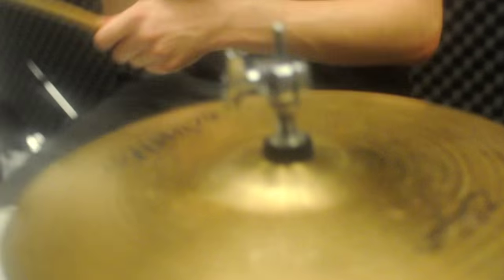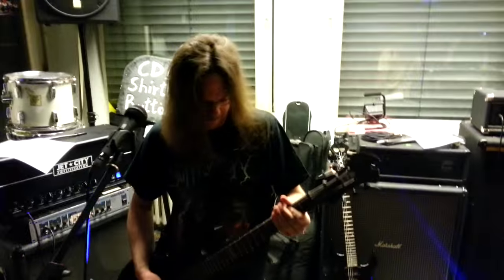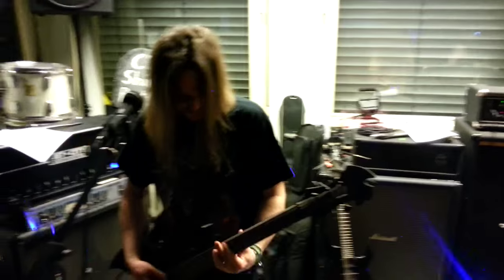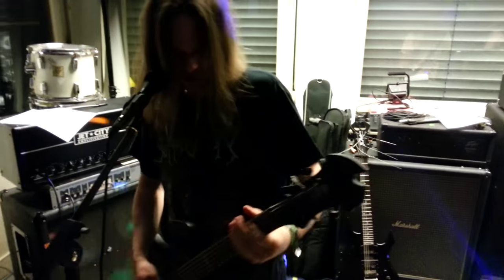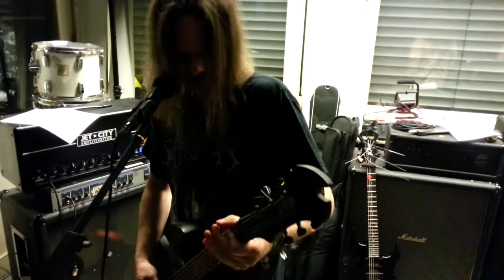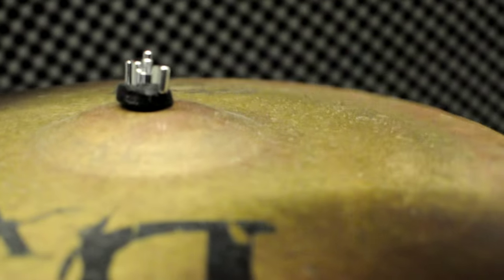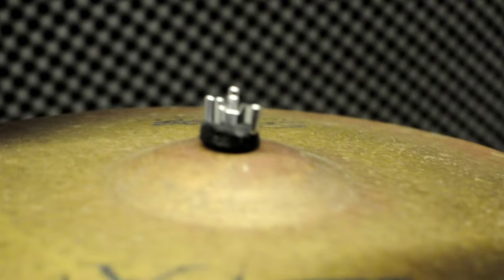Gut Absorber – Scream Bloody Metal [official video + free song]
Gut Absorber, Silenced Soul Records & Bret Hard records present a brutal death ‘n roll - song dedicated to the “Scream Bloody Metal” – cult-events in Bremen, Germany!

Published under the creative common licence “by-nc-sa”.

Credits:
camera & editing: Bork & Jan W.
song written by Jan W.

Gut Absorber are:
Rolf – vocals
Sipo – guitar
Jan W. – guitar
Max – bass
Jan Br. – drums

Lyrics:
Come on!

Scream – bloody metal! x3
Screeeam!

Bundy opens hell and we all know
We’re gonna be as drunk as fuck
Gonna mosh till earth collapses
No beer is save here!
You moshers gathered to rock this place
You fuckers ready? Destroy the base!
You bangers go and shake the ground!

Come on, shout it!

Screeeam!

Screeeam!

Skål – don’t think about tomorrow
Prost – hau wech den Scheiss
N’astrowje – bang your heads, motherfuckers! – motherfuckers
We’re here to let the membranes suffer, to let your livers explode!
Now get your shit together – do it for me!

Screeeam!

raise – your fist
feel – the bass
straight – in your face
a gate – to the past!
Raise – insist
Raise – draft beer
Raise – get drunk
Raise!
drink, fuck kill!

Exterminate them
They are not here
To survive our throats!

Hail! x6
Haaaaill!

 - Solo -

Screeeam!

Screeeam!